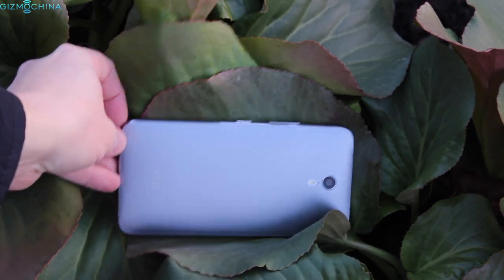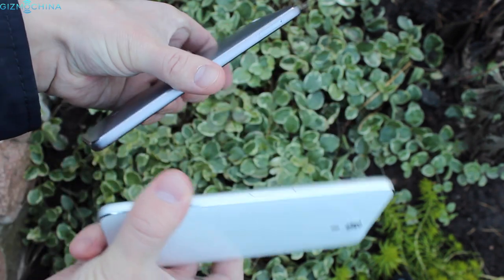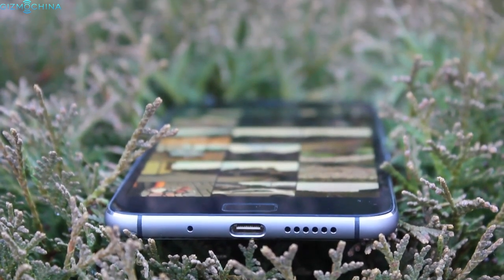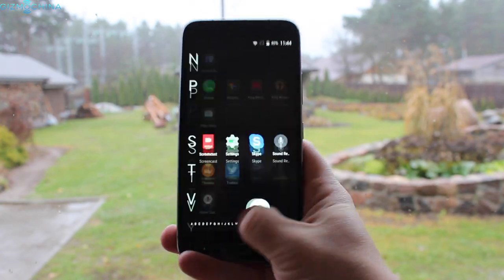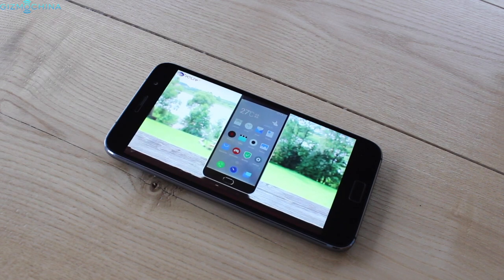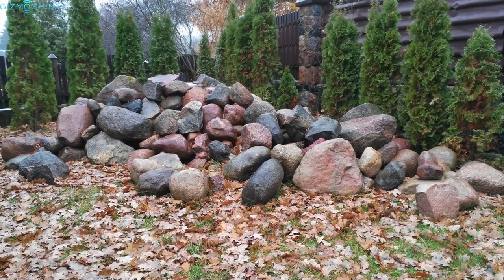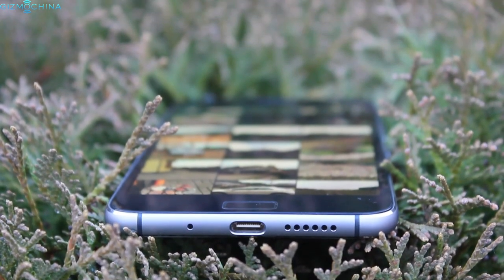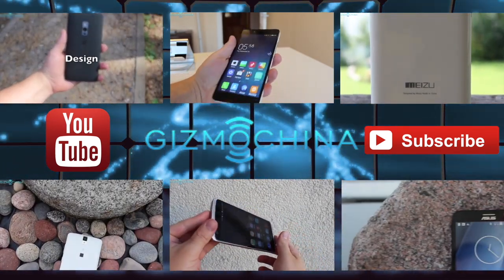Lenovo ZUK Z1 Review - Ferrari Speeds?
Lenovo ZUK Z1 Review: CONCLUSIONS

So, there you have it, the ZUK Z1 by Lenovo. It is a great phone for a lot of reasons, no matter if you look at it like at any other device or a phone that was built by a start-up.

It all starts with a plain yet good looking design and solid construction, and a vibrant display.

Also, you are getting a well implemented UI, which is blazing fast. In addition, the processing power lets you enjoying even the most demanding games, 64GB of internal storage is more than enough to store some good looking images shot by the camera or store lots of songs that sound pretty good via the loudspeaker. Lastly, a generous battery will keep the lights on for a long time.

However, if you are very serious about the night photography or a good video recording is a feature that you can’t live without, the ZUK Z1 is not the best performer out there.

All in all, despite a few shortcomings that can actually be fixed with the future software updates, the Lenovo ZUK Z1 is a really good device for the price of just above $300.